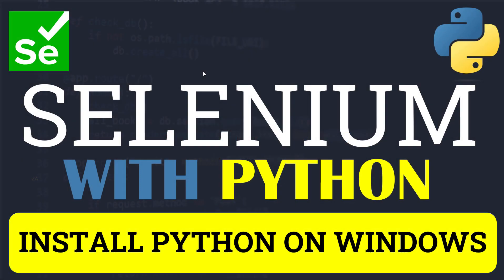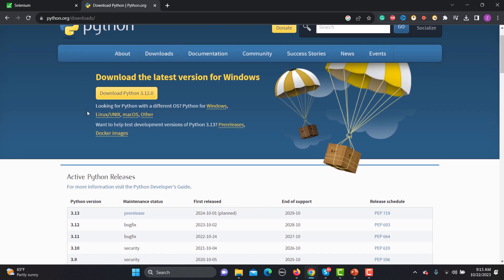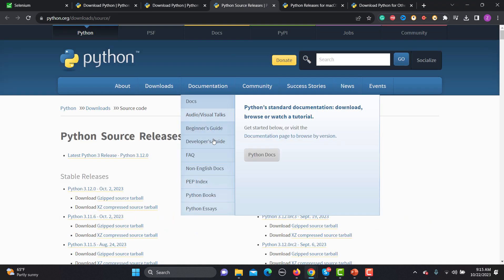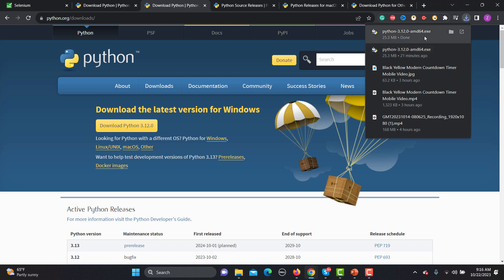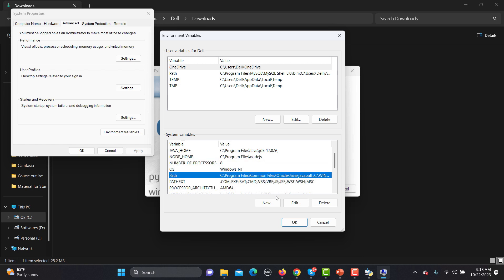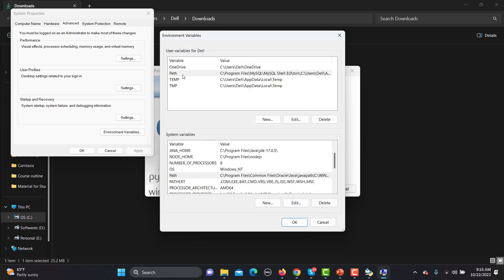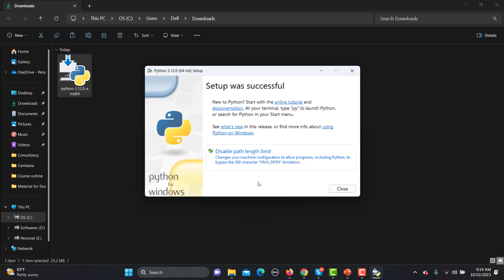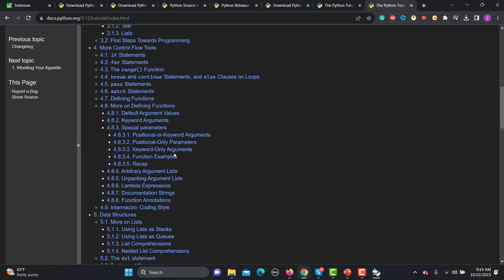Selenium Python #2 | Installing Python on Windows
🚀 Welcome to the second tutorial in our Selenium WebDriver with Python series! In this video, we will guide you through the process of installing Python on a Windows system, a crucial step to kickstart your journey into web automation with Selenium WebDriver and Python.

TIMESTAMP

0:16 - Introduction to Selenium with Python Series
0:19 - Overview of Tutorial 2: Installing Python on Windows
0:26 - Recap of Previous Tutorial: What is Selenium and Why Use It?
0:35 - Why We Need to Install and Configure Python for Selenium
0:47 - Two Ways to Install Python on Windows
0:55 - Downloading Python from the Official Website
1:14 - Checking OS Compatibility and Selecting the Right Version
2:00 - Installing Python for Other Operating Systems
2:35 - Downloading and Installing the Latest Python Version
3:00 - Importance of Adding Python to PATH During Installation
4:26 - Verifying Python Installation and Setting Environment Variables
6:00 - Exploring Python Documentation and Tutorials
7:01 - Confirming Python Installation via Command Line
7:32 - Alternative Method: Installing Python via Microsoft Store
8:37 - Installing Python from Microsoft Store Step-by-Step
9:00 - Preparing for the Next Tutorial: Choosing a Python Editor

In this comprehensive tutorial, we will cover the following key points:

**1. Python Installation:** We'll walk you through the steps to download and install Python on your Windows machine. Python is a powerful and versatile programming language that is essential for Selenium automation.

**2. Setting Up Python Environment:** Learn how to set up your Python environment and ensure it's ready for Selenium WebDriver.

**3. Best Practices:** We'll share some best practices and tips to make the installation and setup process smoother.

By the end of this video, you'll have a Python environment ready to dive into Selenium WebDriver automation.